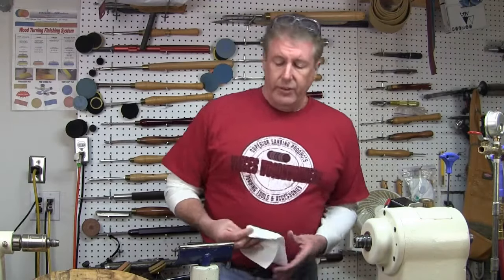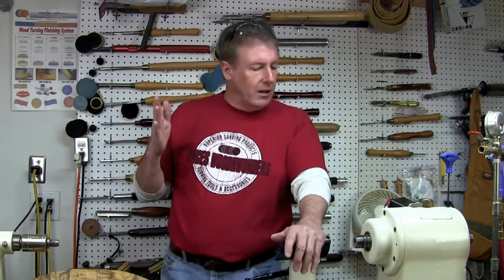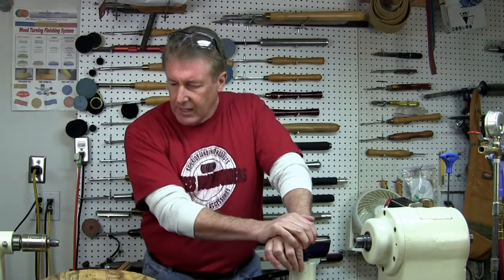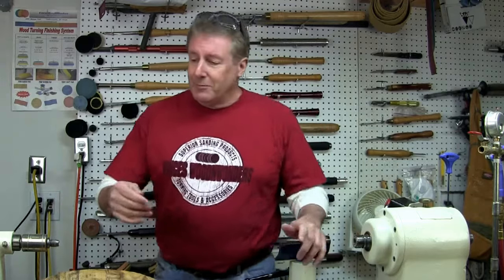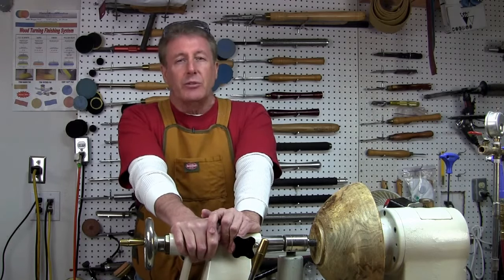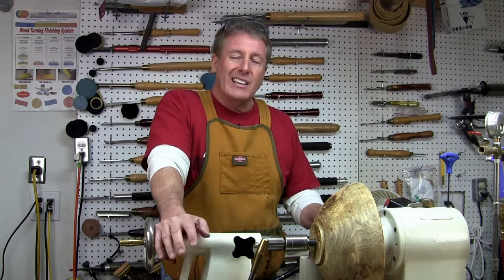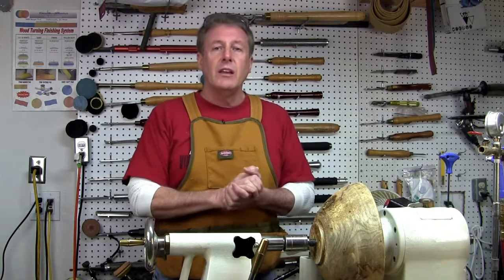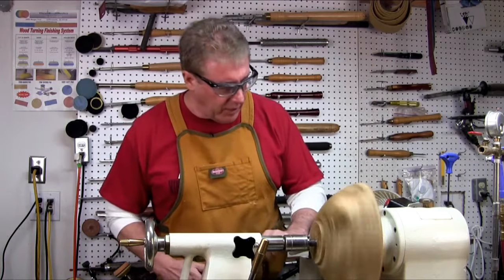Let's Turn A Hackberry Bowl Part 1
This video is about turning a Hackberry Bowl Part 1